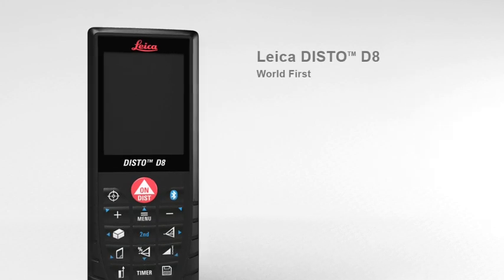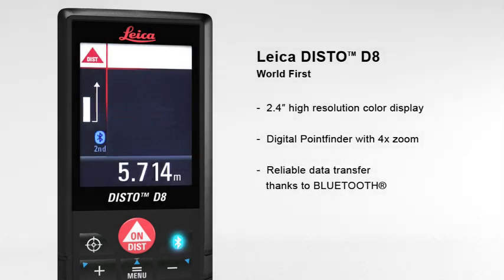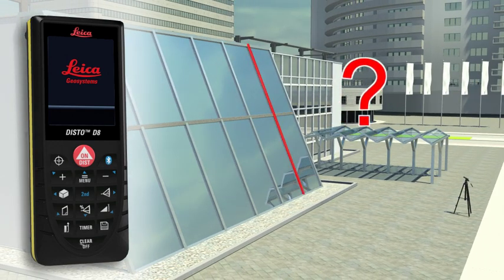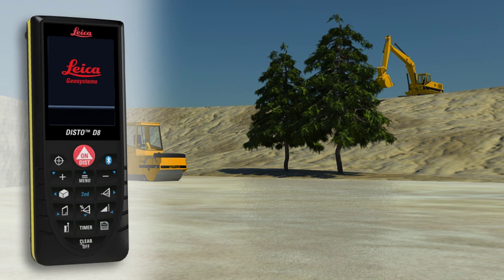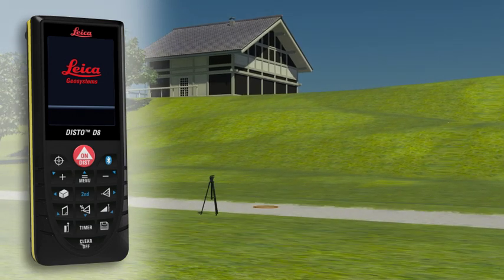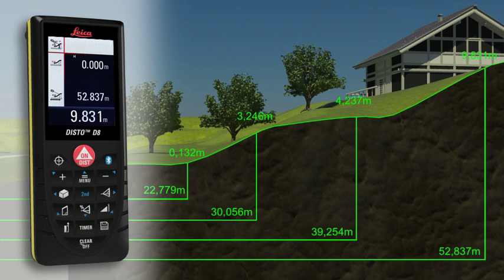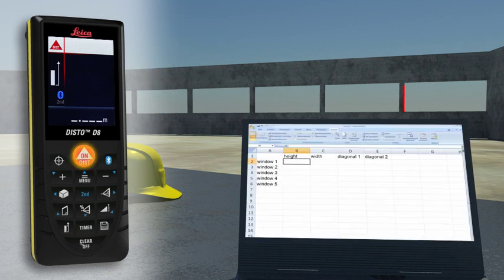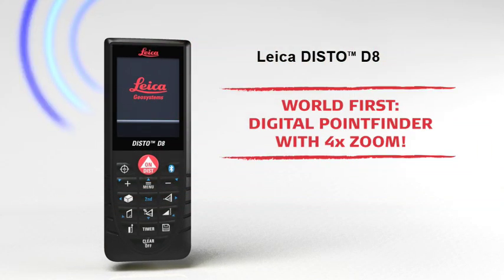Leica DISTO D8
Leica DISTO D8 laser distance measuring device overview (minus 3rd party logos and URLS)